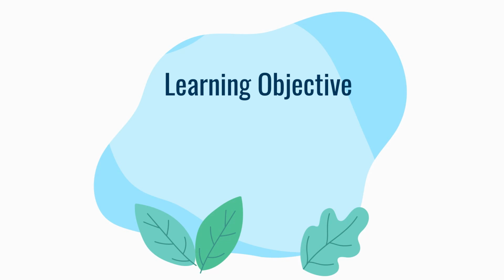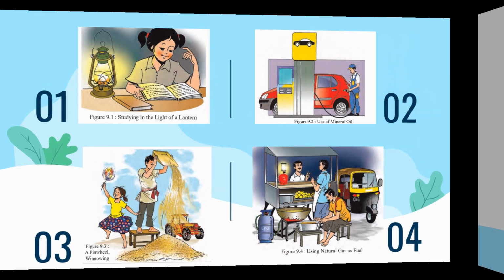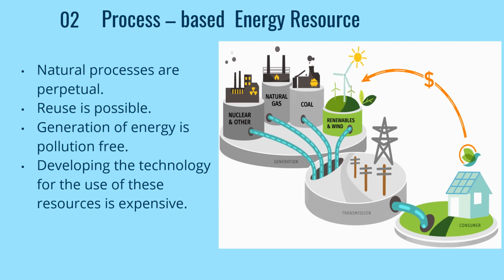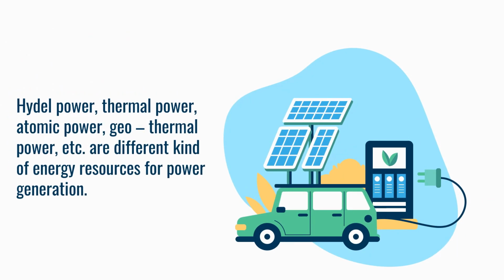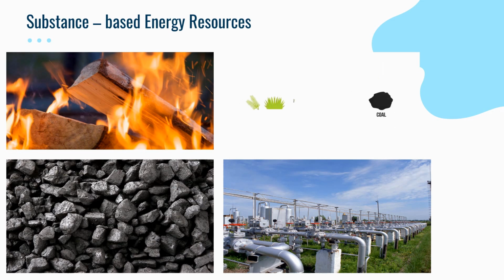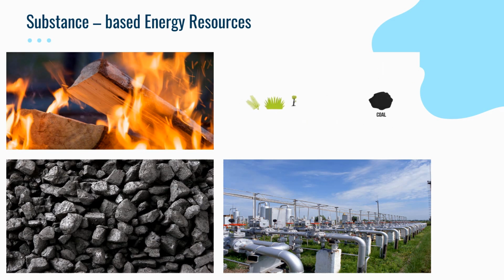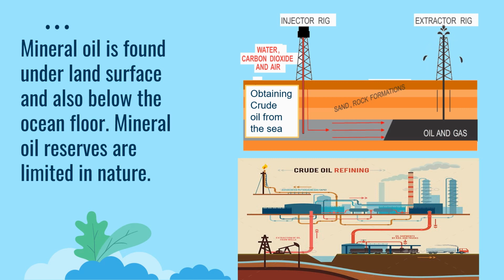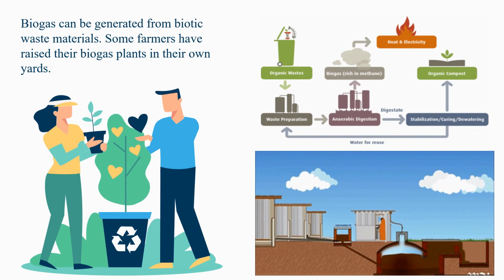Standard: VI, Subject: Geography, Topic: Energy Resources.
This Video is Presented by Grecienne Misquitta, explaining the topic "Energy Resources" for standard VI.